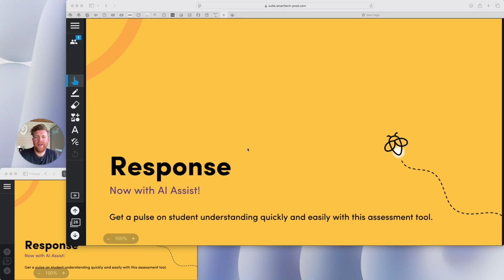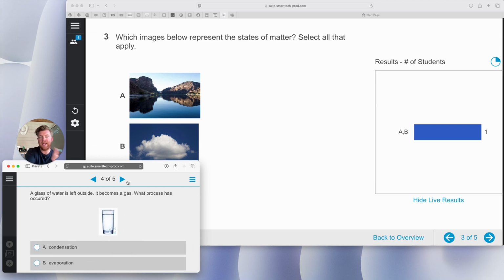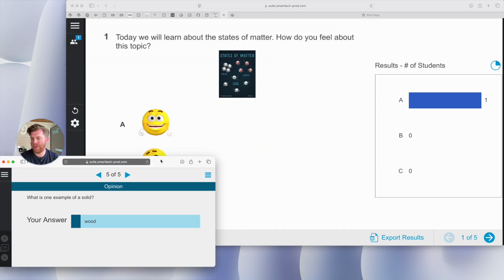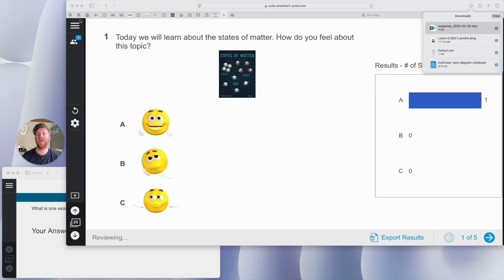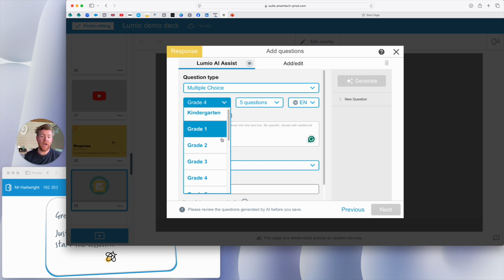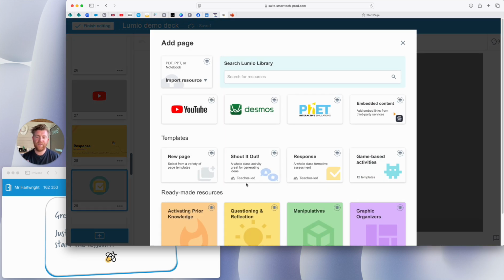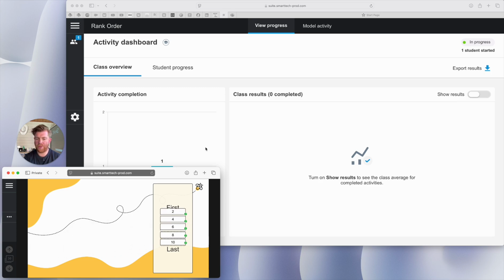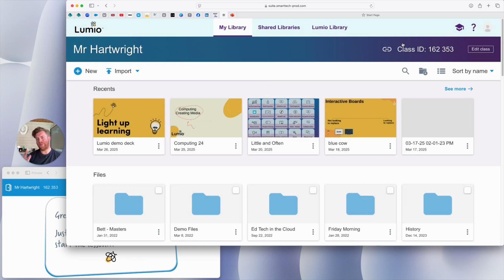Little and Often: Bonus content: Response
Little and Often: Bonus content: Response - Formative assessments and using the data and analytics of the activities